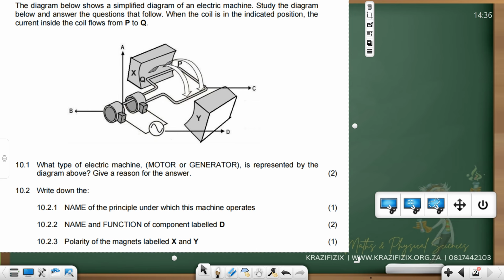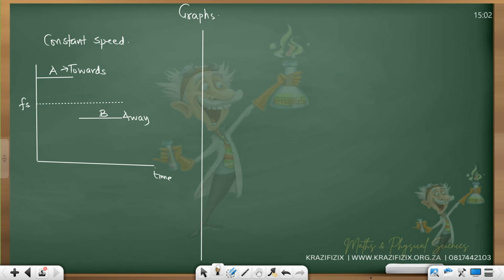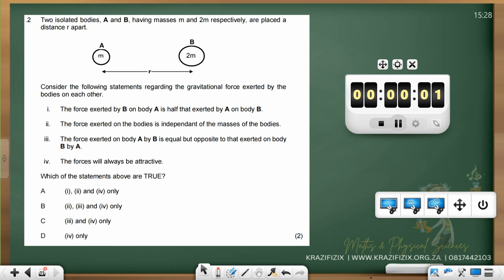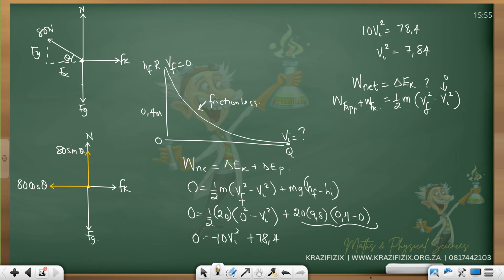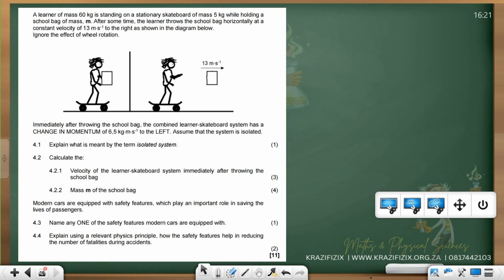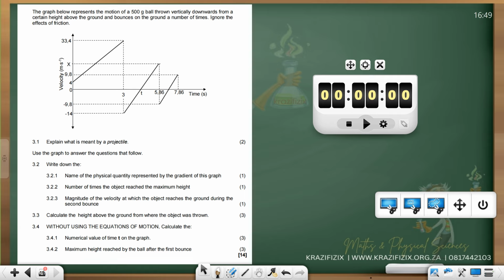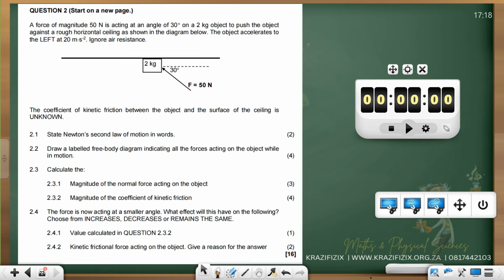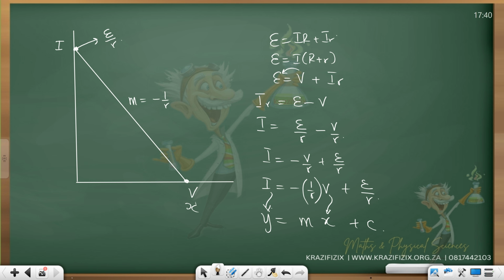Final push physics 5